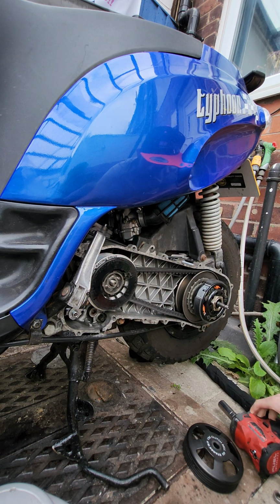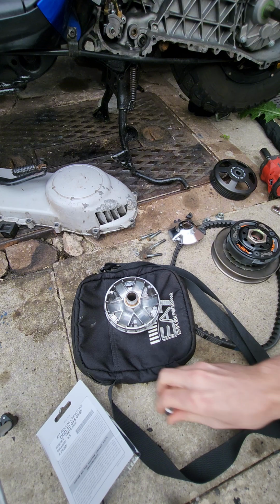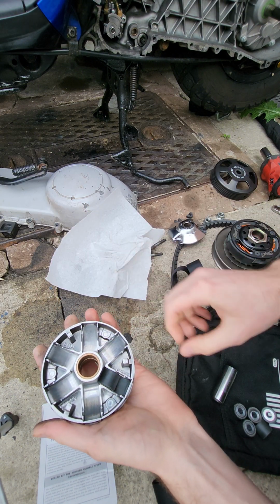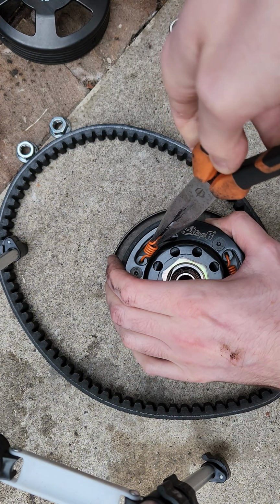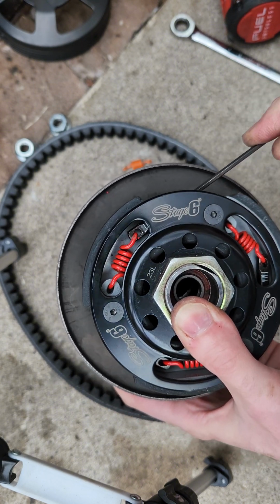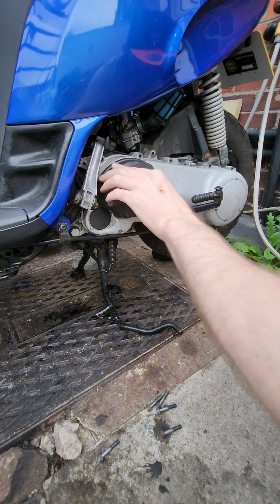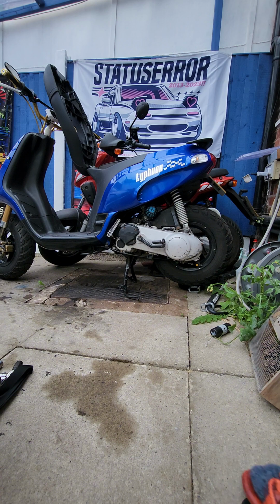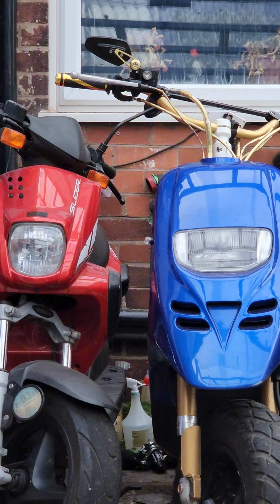how to change your clutch springs on a stage 6 adjustable clutch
How to change your clutch springs on an adjustable clutch

follow on tiktok (20k) and instagram